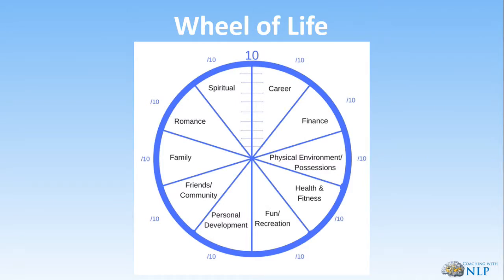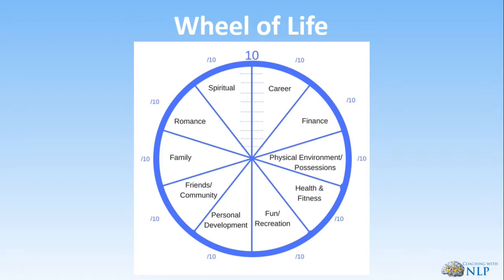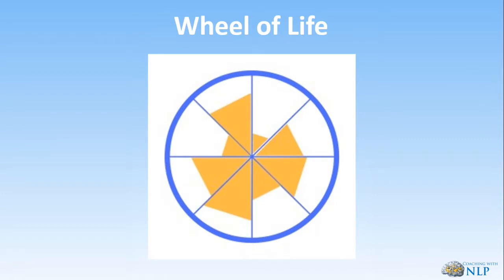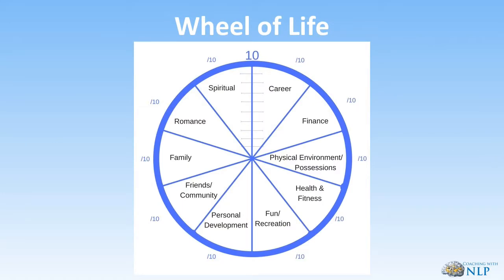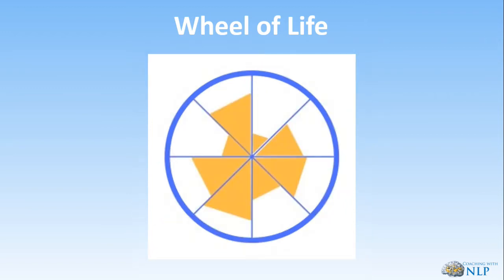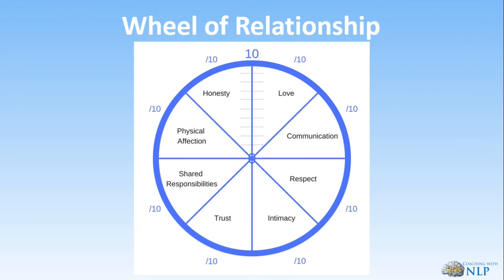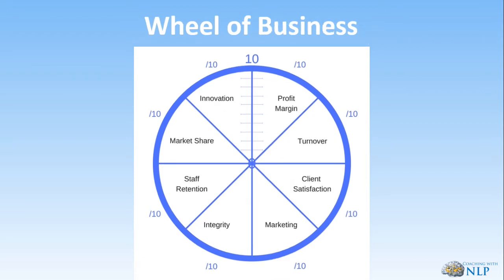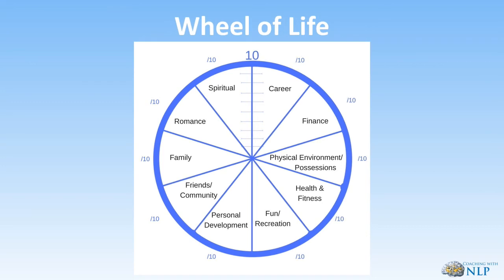Online NLP Training and Life Coaching Course - Wheel Of Life